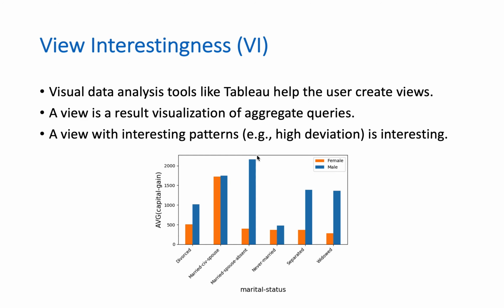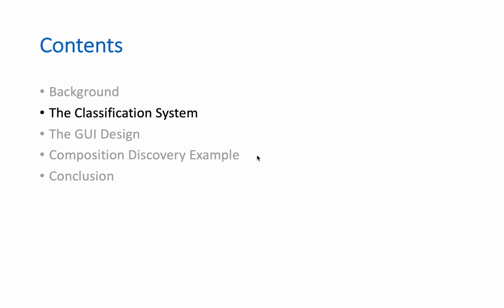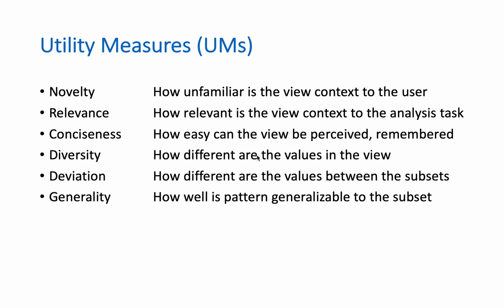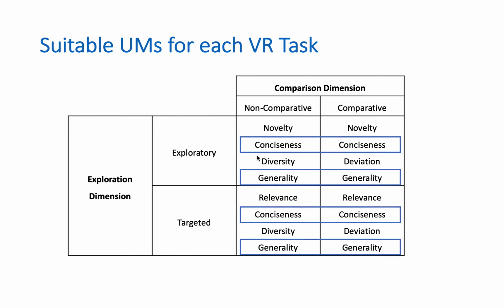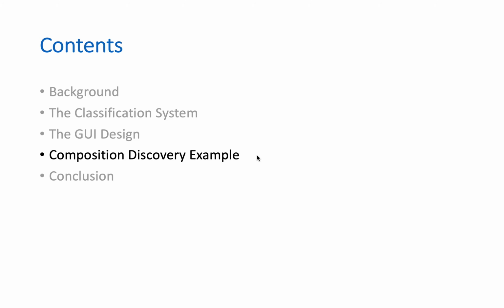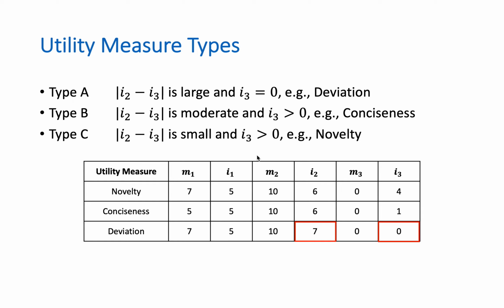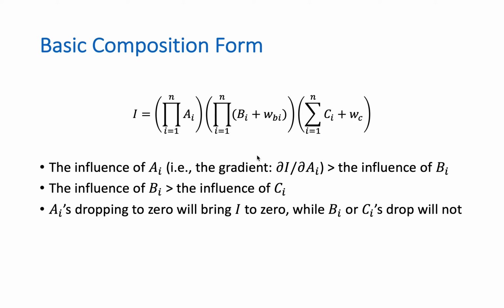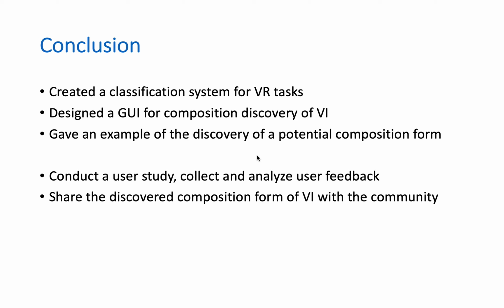A GUI Design for Composition Discovery of View Interestingness